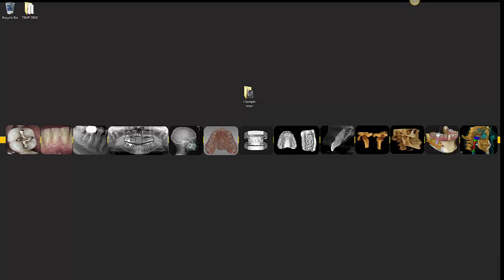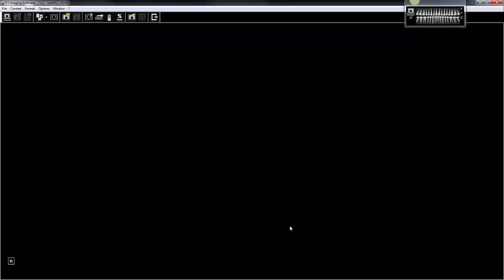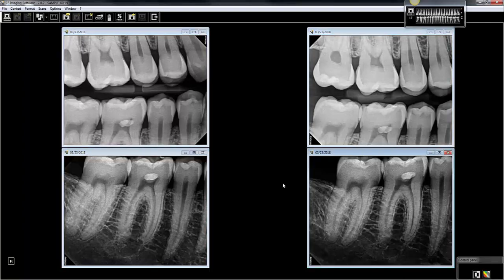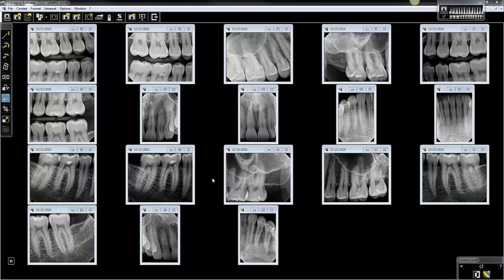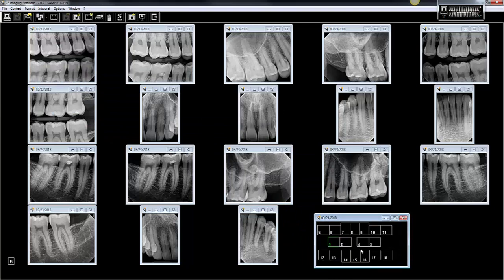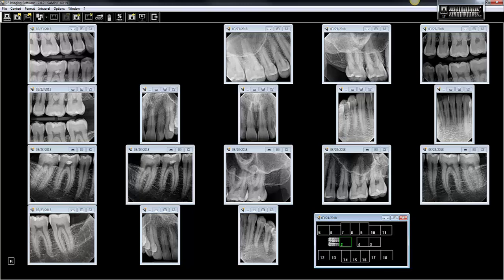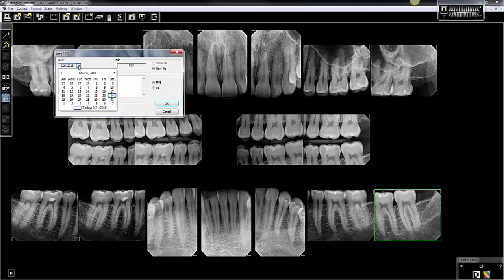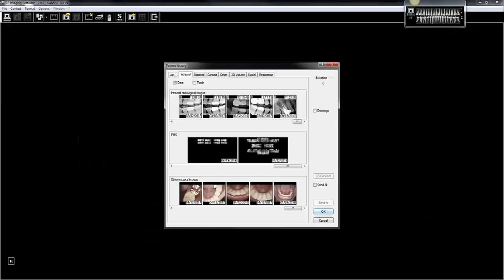CS Imaging - Mounting JPEG XRAYS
CS Imaging users, watch this video to see how to mount those JPEG XRAYS you receive from other practices when you get a new patient.